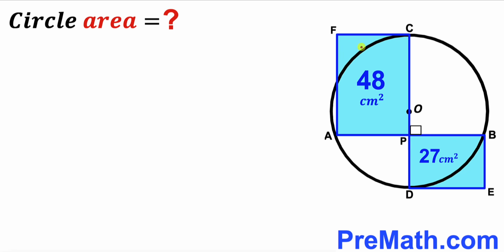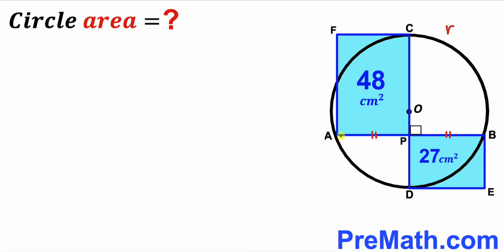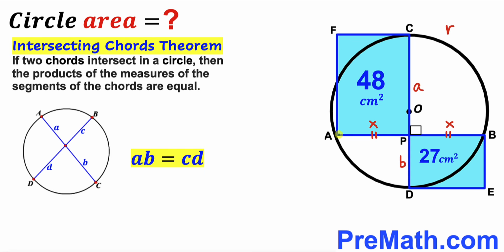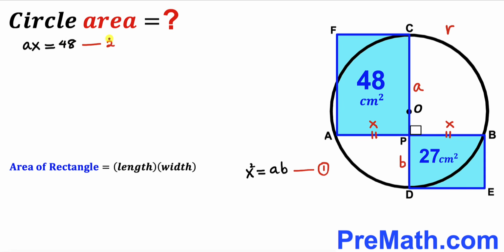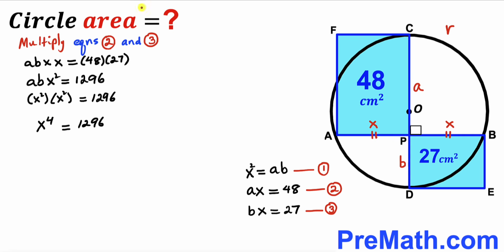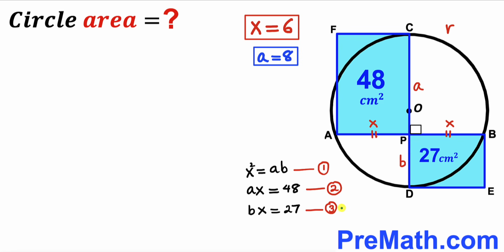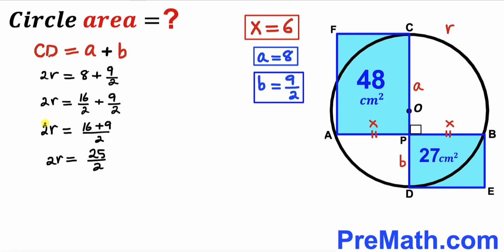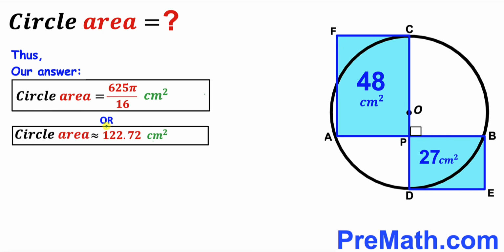Can you find the Circle area? | (Rectangles)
Learn how to find the Circle area. Important Geometry and Algebra skills are also explained: Pythagorean Theorem, Perpendicular Bisector Theorem; Intersecting Chords Theorem. Step-by-step tutorial by PreMath.com

blackpenredpen
math olympics
olympiad exam
math olympiada
British Math Olympiad
olympics math
olympics mathematics
Number Theory
mathcounts
math at work
Pre Math
Olympiad Mathematics
Olympiad Question
Geometry
Geometry math
Geometry skills
Right triangles
imo
Competitive Exams
Competitive Exam
Calculate the length AB
Pythagorean Theorem
Right triangles